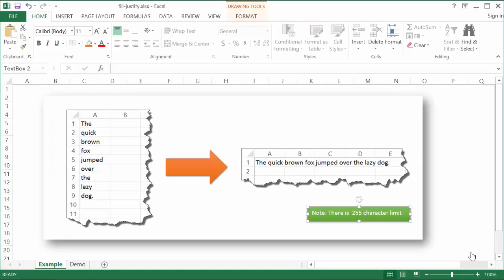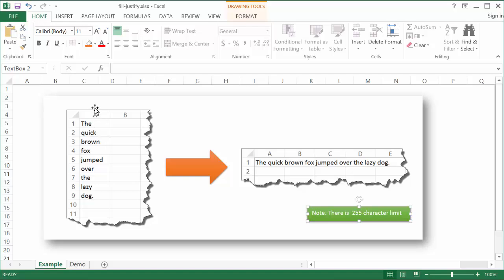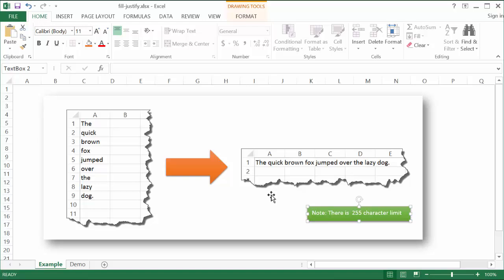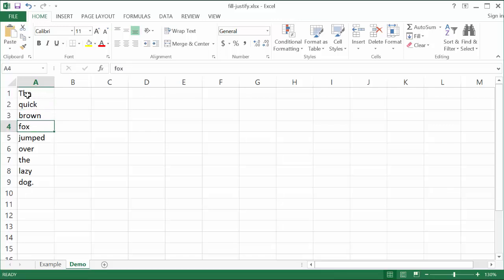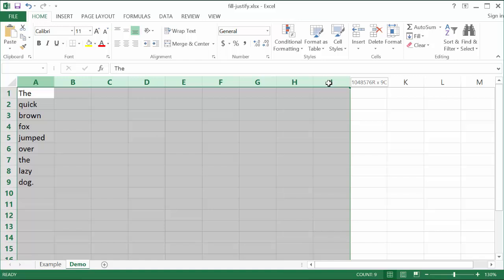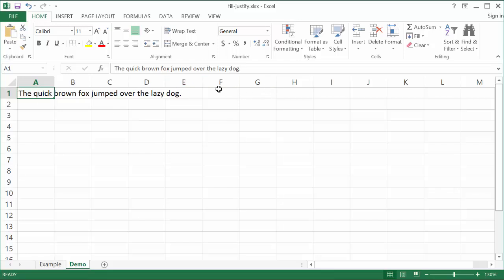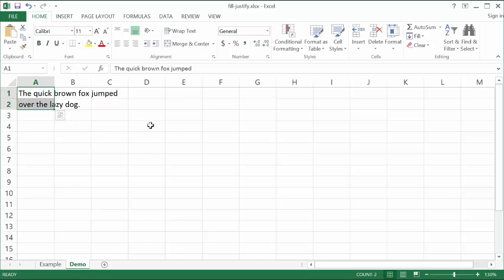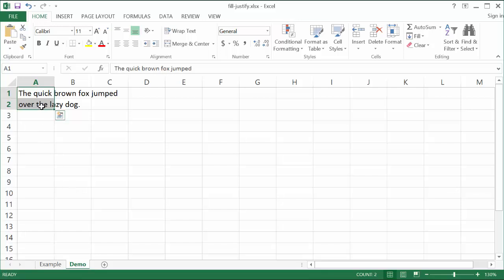How to Use the Justify Command in Excel: A Step-by-Step Guide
Learn how to effectively use the Fill Justify command in Excel to organize and align text across a selected number of columns. This powerful tool is particularly useful when you receive a file where sentences are fragmented across multiple rows, and you need to consolidate the text into one or more cells for better readability and organization.

To start, select the range of cells containing the fragmented text. Navigate to the Home tab on the Ribbon, locate the Editing group, and click on the Fill dropdown menu. From there, select the Justify option. This action will reflow your text, aligning it neatly within the specified column width.

The Fill Justify command is ideal for transforming disjointed text into coherent paragraphs, making your data easier to interpret and present. It automatically adjusts the text to fit within the selected columns, ensuring a clean and professional appearance. This feature is particularly useful for preparing reports or documents where clarity and organization are paramount.

Keep in mind that while using this command, each cell can handle up to 255 characters. If your text exceeds this limit, consider adjusting your column widths or breaking the text into smaller sections. Whether you're dealing with imported data or cleaning up existing files, this command is a great tool for efficient text management in Excel.